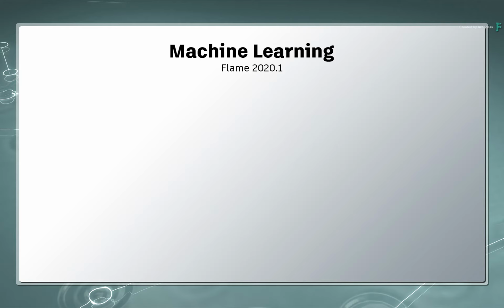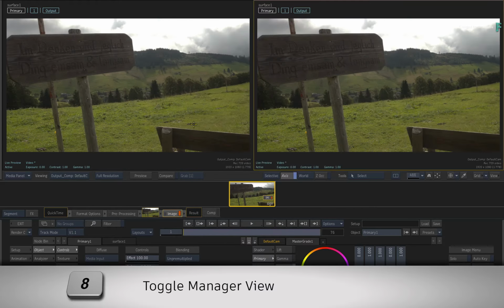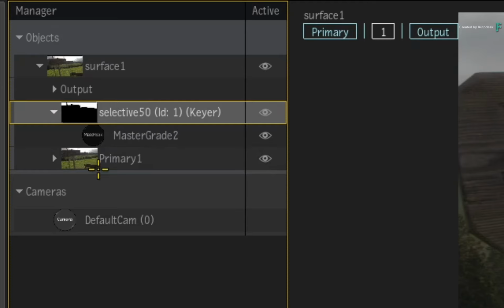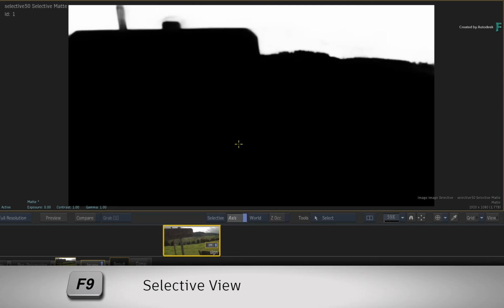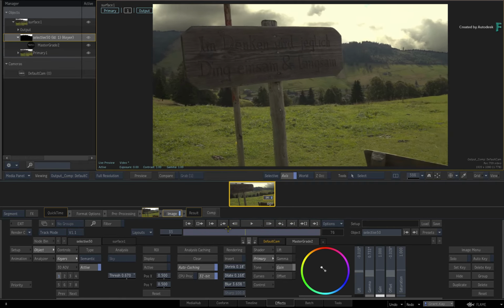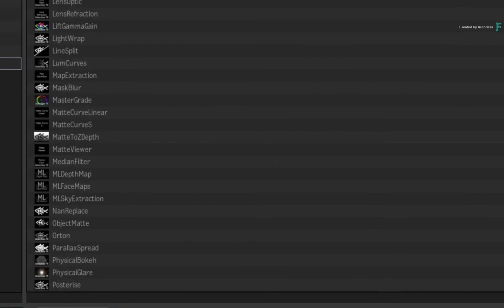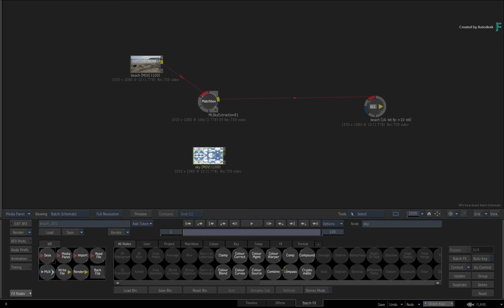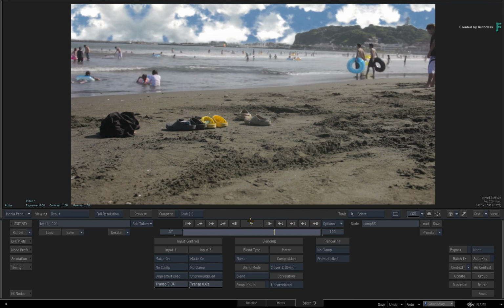Machine Learning - Part 4 - Sky Isolation & Extraction - Flame 2020.1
Level: Intermediate
Recorded in: Autodesk Flame 2020.1 Update

In the Flame 2020.1 update, another type of machine learning has been introduced into the Flame products.

So in part 4 of the Machine Learning Series, you’ll learn how to extract the sky out of a shot.

So Flame can look at an image and using Machine Learning identify what parts of that image make up the sky.

You can then use that extraction as part of a selective or composite.

For example, you may want to grade the sky or perhaps even do a sky replacement.

We’ll run through two examples and discuss some of the finer details as the video progresses.